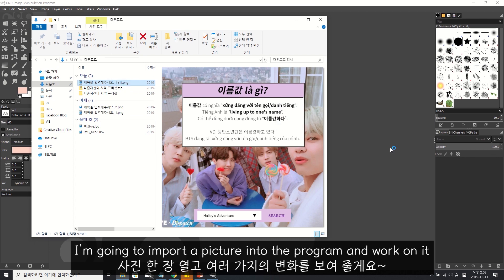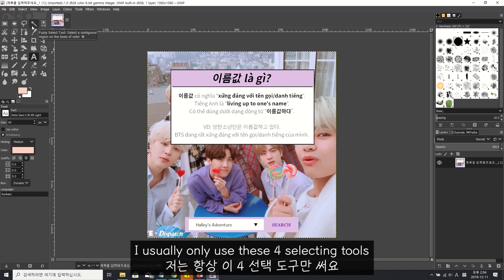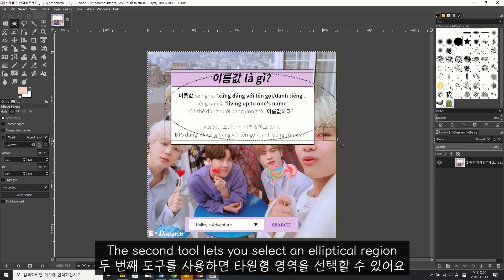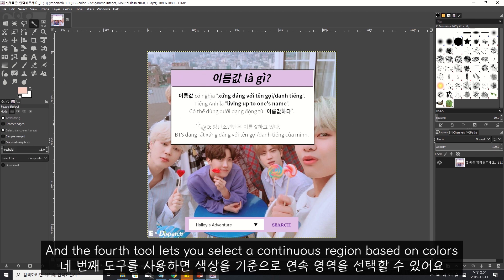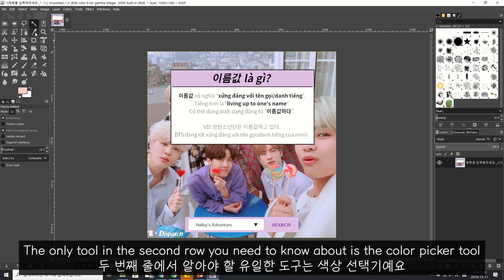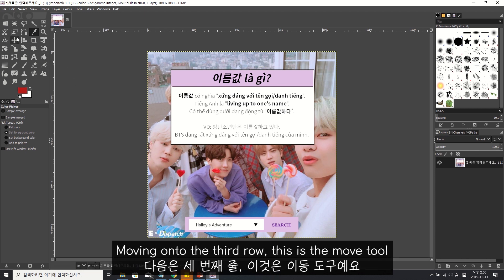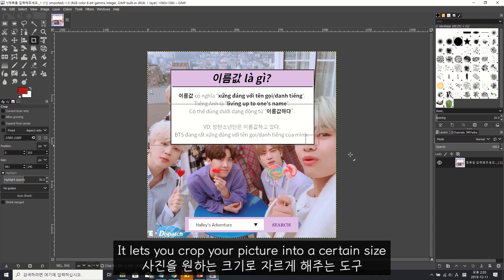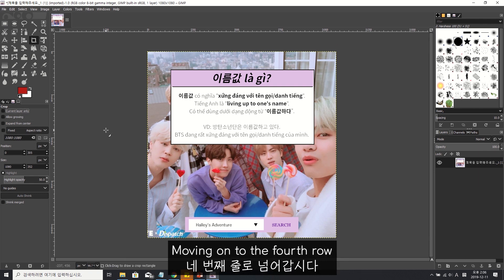[HƯỚNG DẪN] ỨNG DỤNG THIẾT KẾ DÀNH CHO NGƯỜI MỚI HỌC - GIMP | Halley's Adventure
(Bật CC để xem phụ đề)

Hôm nay mình muốn giới thiệu một cách chi tiết hơn về ứng dụng thiết kế miễn phí trên máy tính mang tên GIMP. Bạn nào mới chập chững bước vào nghề thiết kế (như mình) thì có thể tham khảo và tải về sử dụng nha.

[SOUND CREDITS]
► Ian Post - DuDa
► Freedom Trail Studio - Love On File
► Single Friend - Can't Lose A Friend If You Have No Friends
► Rick Lancaster - Stranger Things 80's Synth